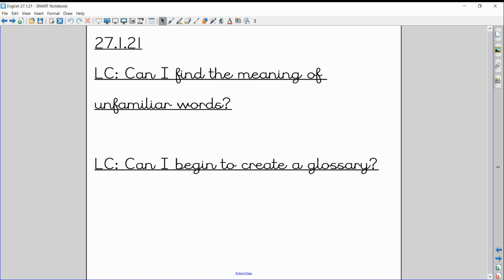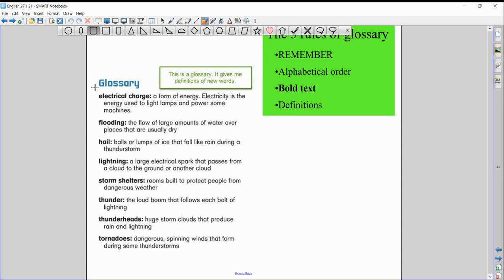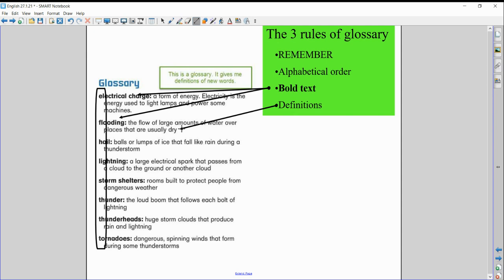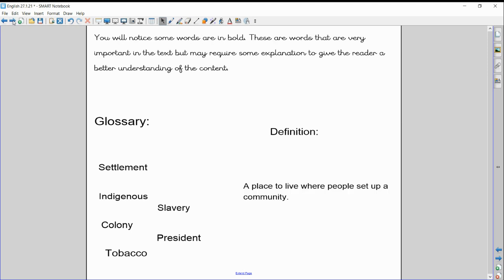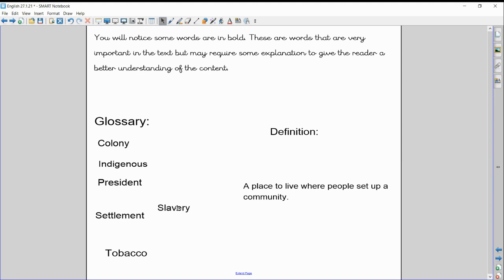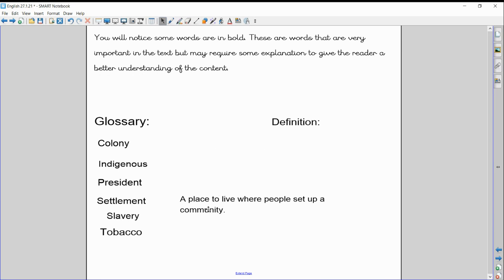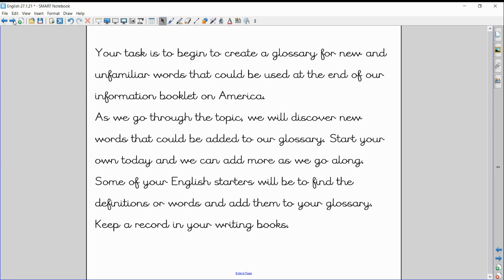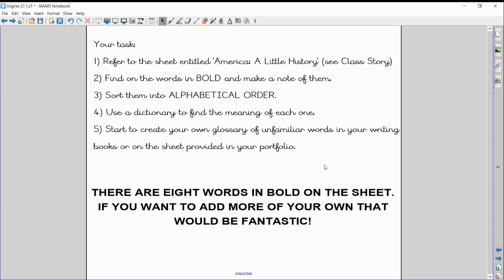English 27 1 21